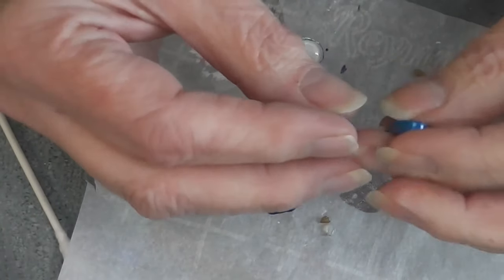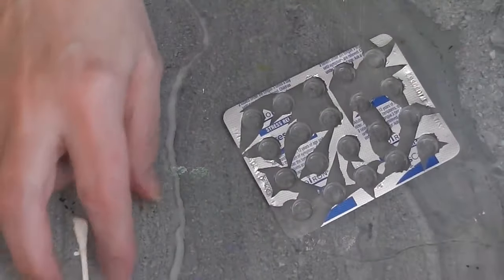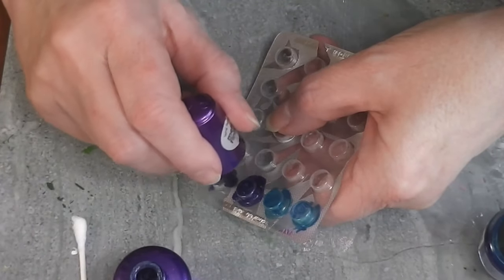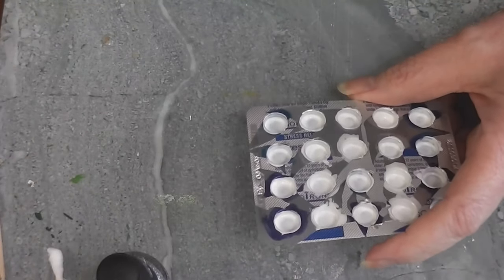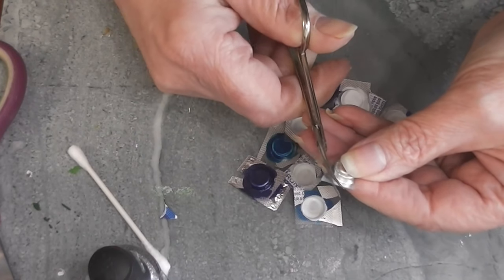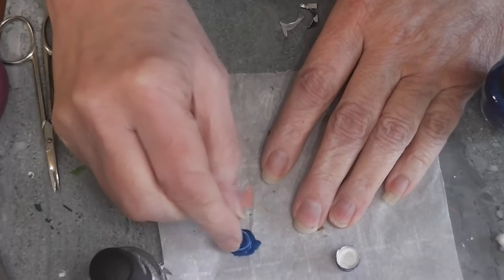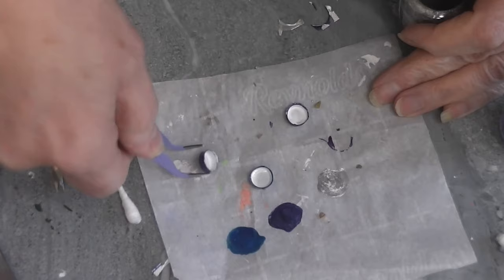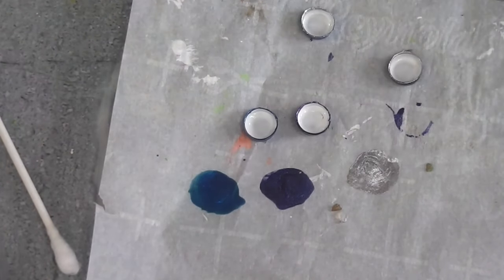Dollhouse Miniature Trash to Treasure Bowls Tutorial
Join me today as we make some bowls for the dolls in the dollhouse in this fun and easy trash to treasure project.